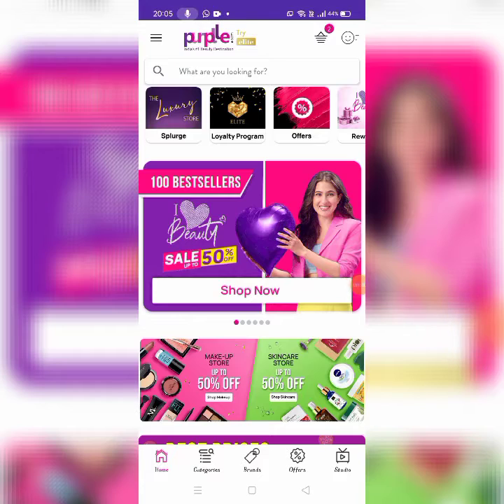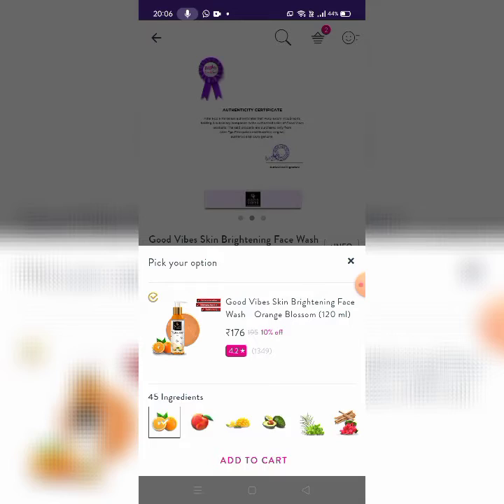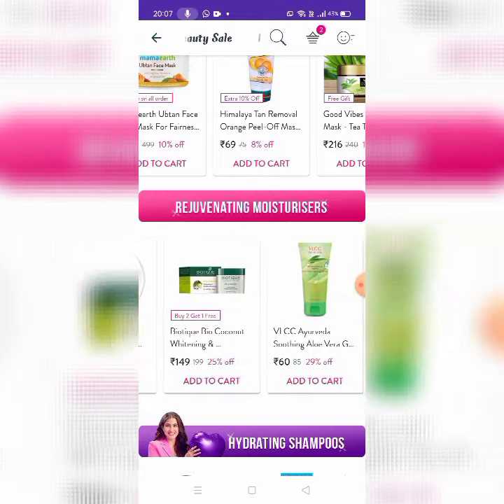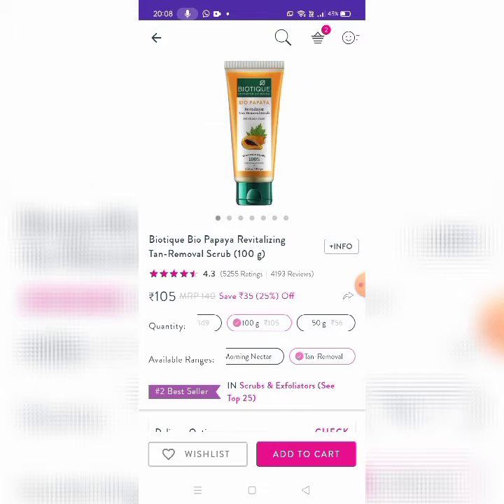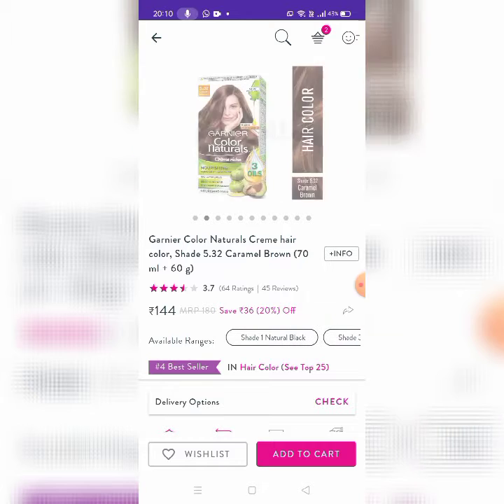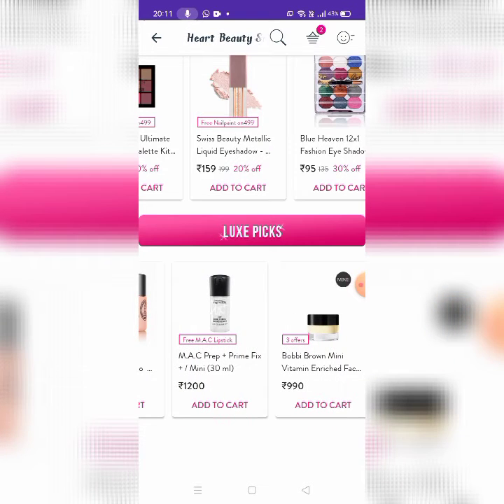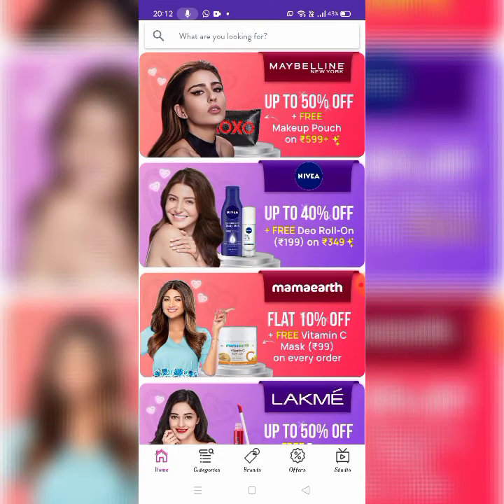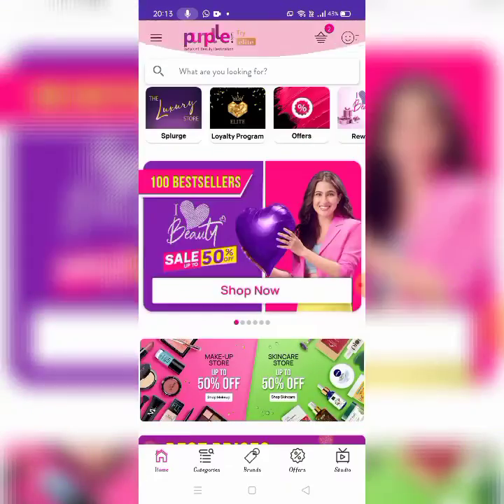🔥I HEART BEAUTY SALE - PURPLLE | DAZZLING DAISIES